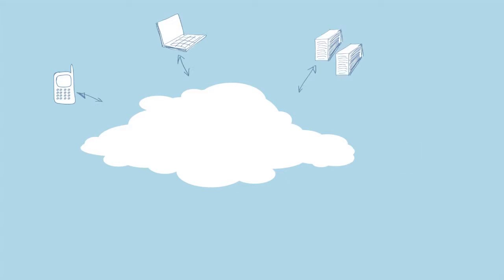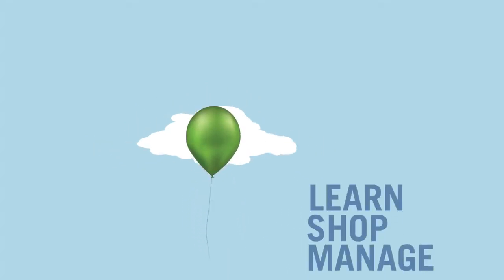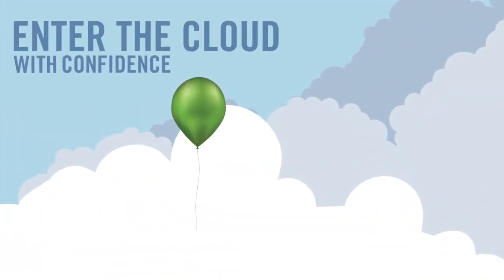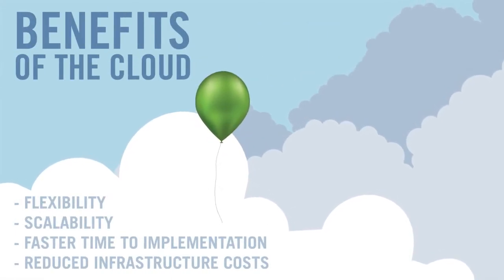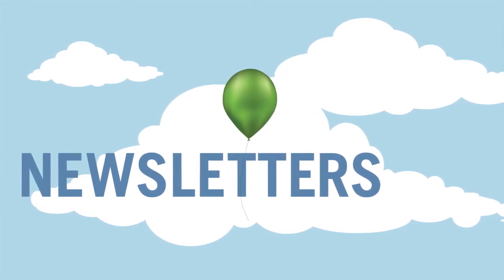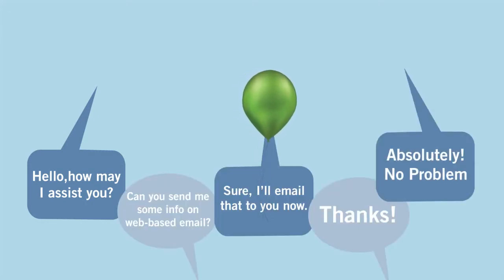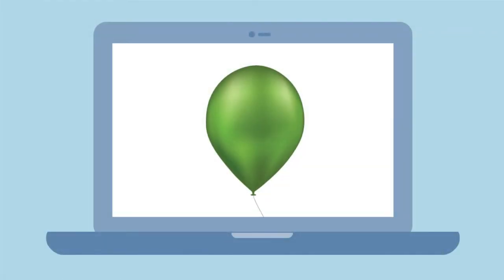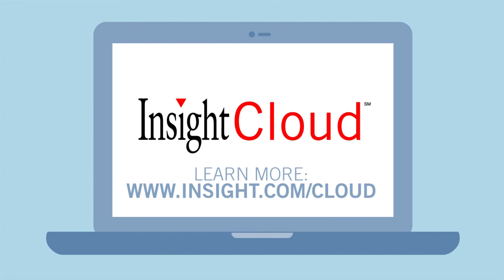Insight Green Balloon Video.mp4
A simple view of the cloud